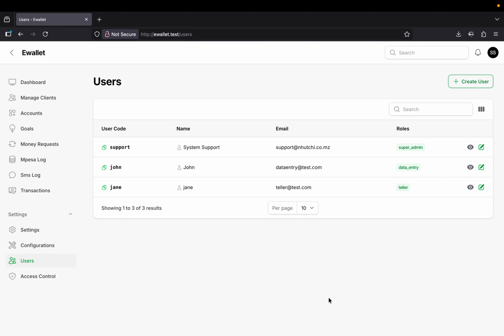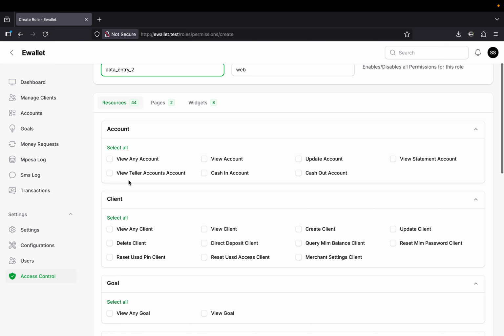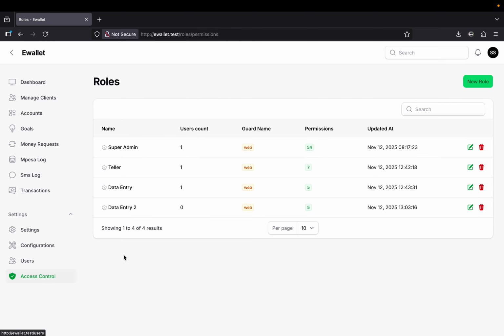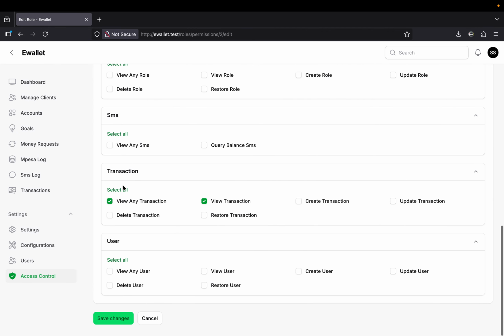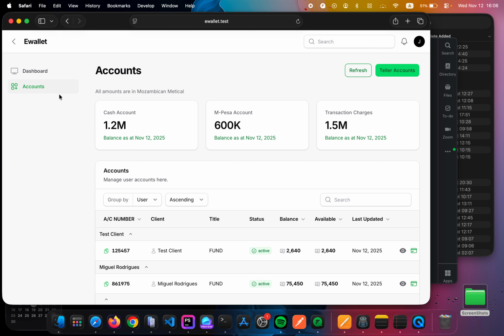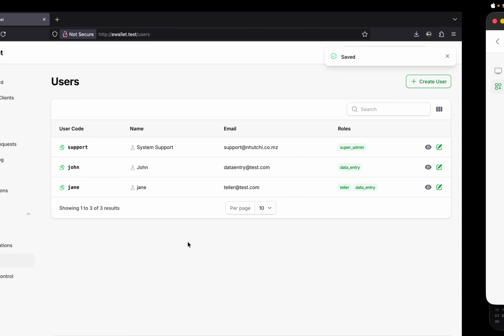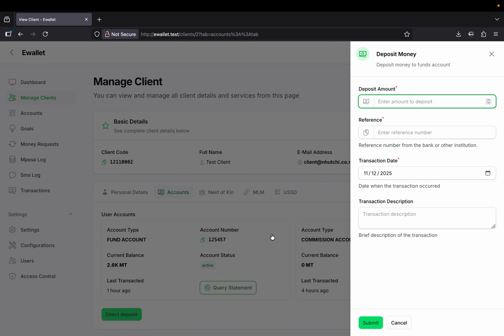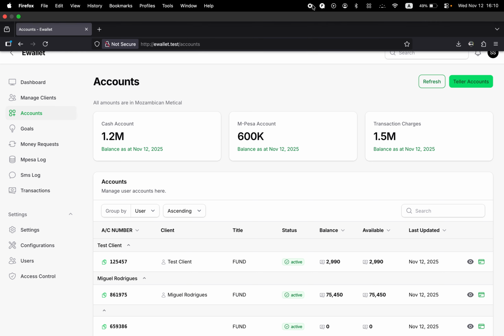Roles and permissions, backend account deposits